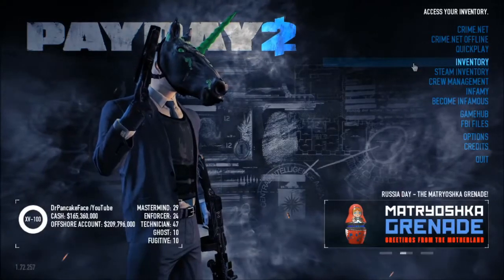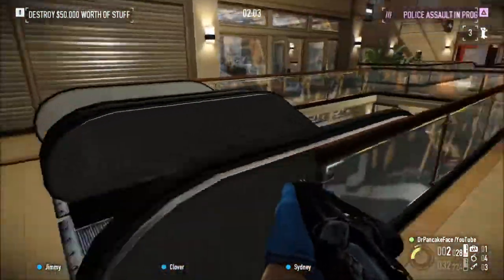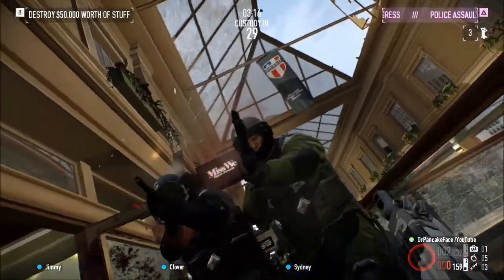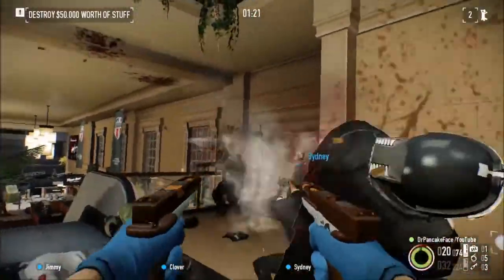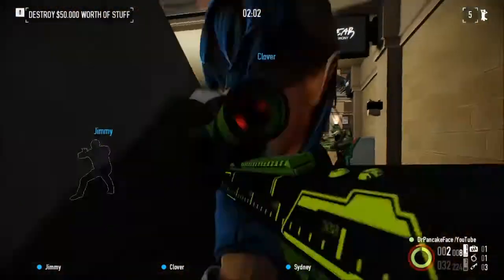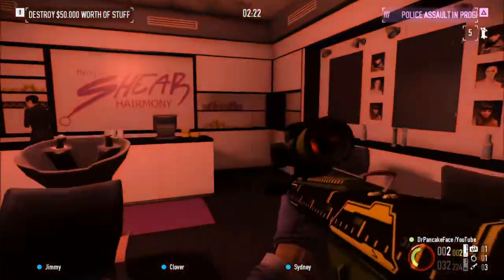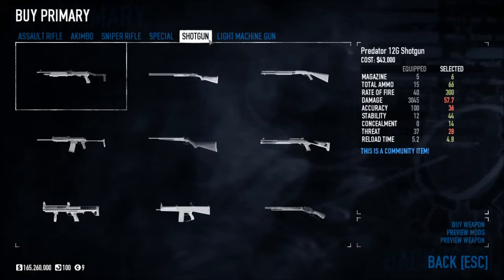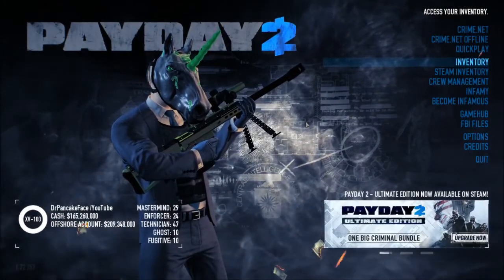Easiest Way To Kill a Dozer | Payday 2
Hey everybody, Dr Pancake Face here.  Here is a short guide on how to kill a dozer in Payday 2.